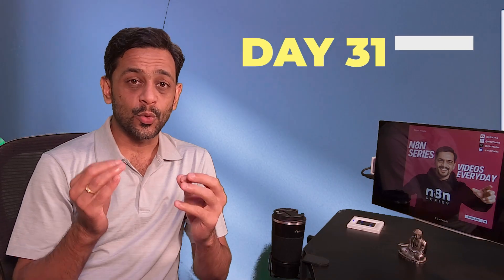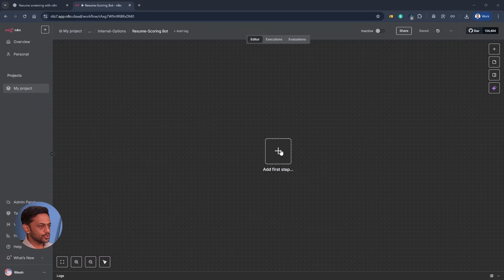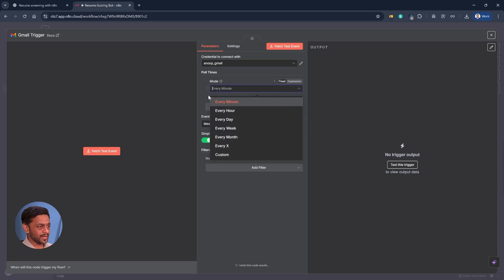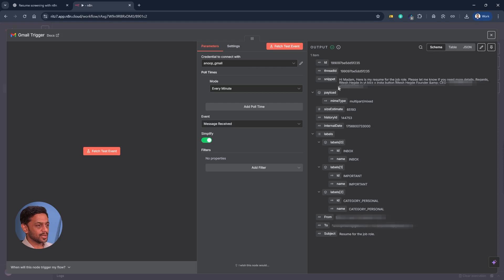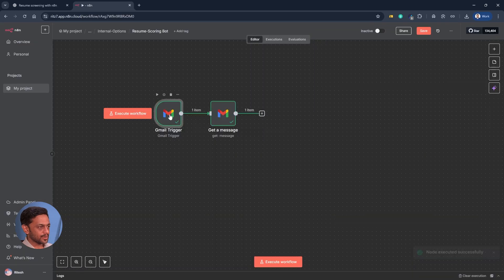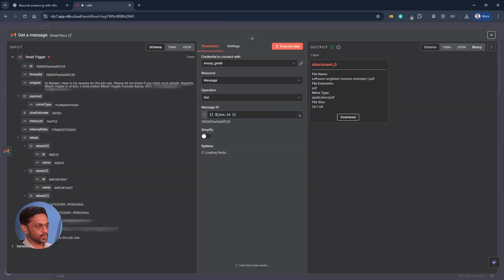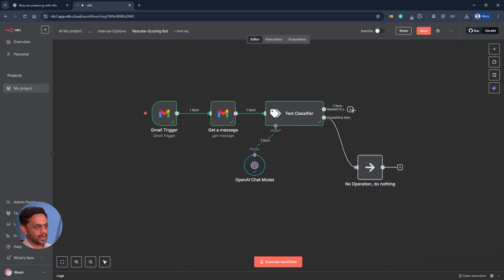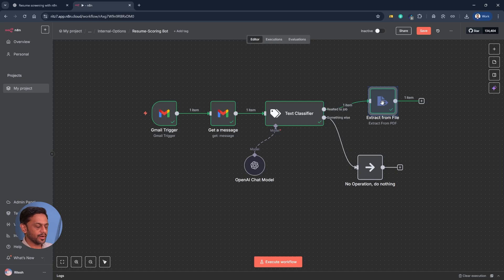How I Built a Resume Analysis Bot using N8N (SUPER EASY)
Welcome to Day 285 of 1000-days No-Code AI Challenge — Build a powerful resume scoring bot with n8n in under 15 minutes that automates your hiring process!

In this video, you’ll discover how to create an AI-powered workflow using n8n that automatically processes incoming resumes from Gmail, classifies job-related emails, extracts candidate information from PDFs, and scores resumes against job descriptions.

In this tutorial, you’ll learn:
✔ How to set up a Gmail trigger to catch resumes with attachments
✔ How to classify incoming emails to filter job applications using the text classifier node
✔ How to extract resume content from PDF attachments automatically
✔ How to create and use global variables to manage job roles and descriptions
✔ How to build an AI agent that analyzes resumes and scores candidates from 0 to 100
✔ How to send personalized email responses to candidates confirming receipt
✔ How to structure AI outputs using JSON schemas for clear decision-making
✔ How to use variables across workflows to automate summary report emailing

By the end of this video, you’ll be able to build a custom resume scorer bot that speeds up candidate evaluation, saves time on manual screening, and helps you make smarter hiring decisions. Whether you’re an HR professional or a small business owner, this no-code AI solution adapts to your hiring needs and reduces tedious tasks.

Together, we’ll unlock powerful automations to boost your productivity and innovation.